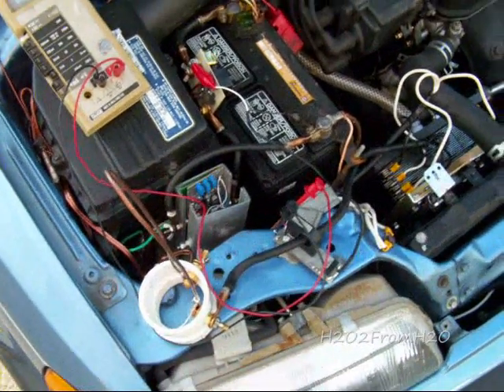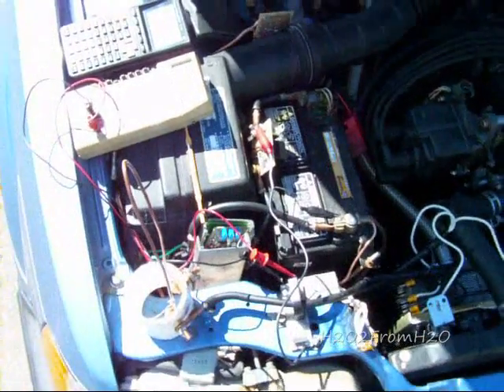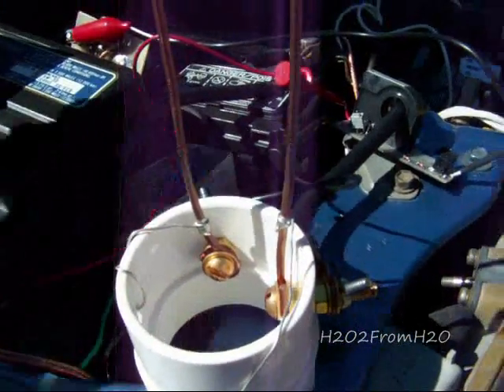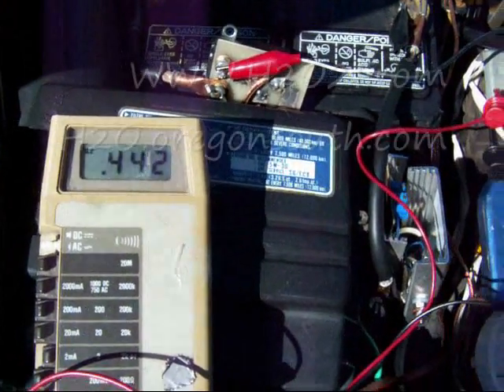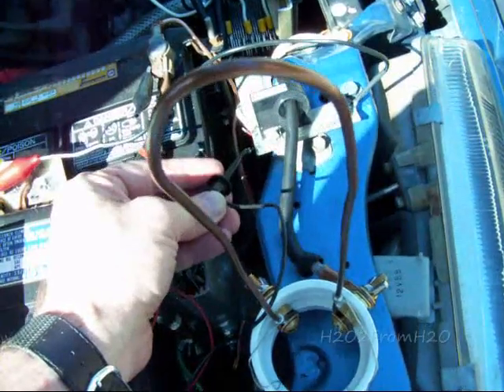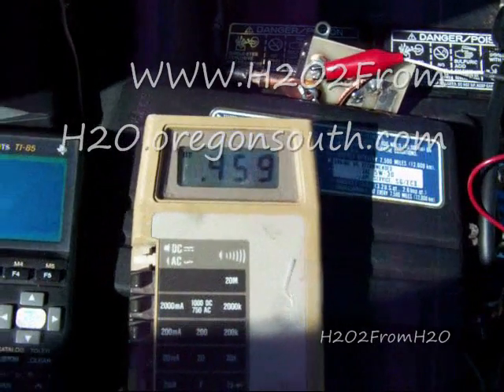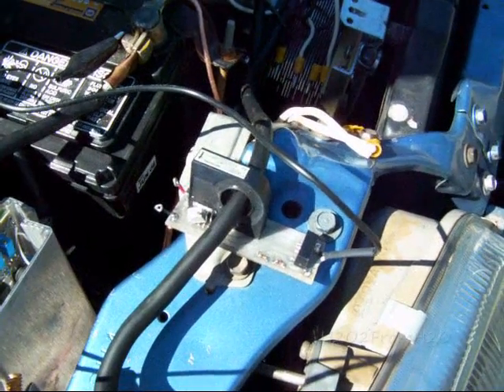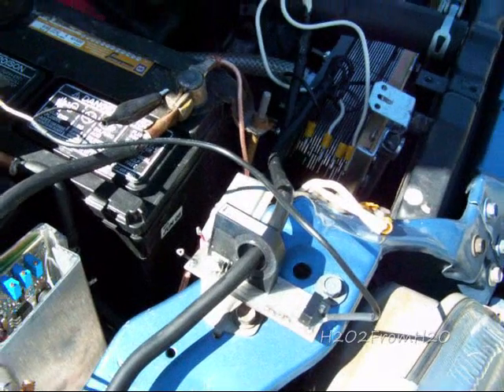#21 H2O2 - Current HE V1.0.1 - A budget Alternitive to a $70 or more Clamp on Current Meter Part 2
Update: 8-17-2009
I have reduced the heating problem by soldering both ends of the copper wire to the threaded bolts at each end.

The Current HE is a 0 to 100 Amp Current sensor That has an Accuracy of + - 1% at Full scale. I have observed. An accuracy of .1 amp at low current readings. I am introducing this sensor to the public and will be perfecting the Electronics to support this sensor for use in measuring HHO Cell current. In an effort to increase the communities ability to accurately measure current at a low cost to the end user.

By the way, I totally support Open Office Org. Their Writer and Calc are way better then MS Word and Excel. And it supports my belief in Open Source. Great work OpenOffice.org